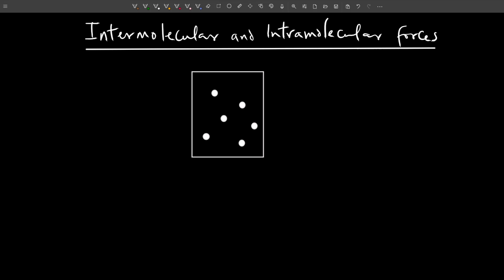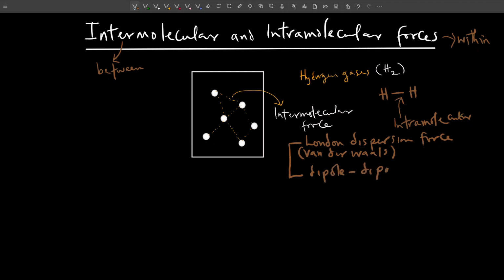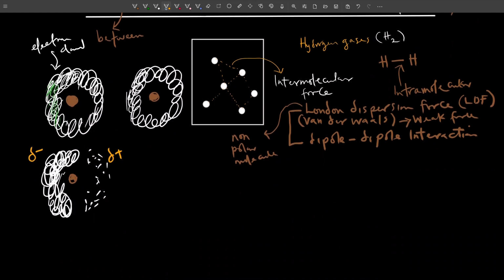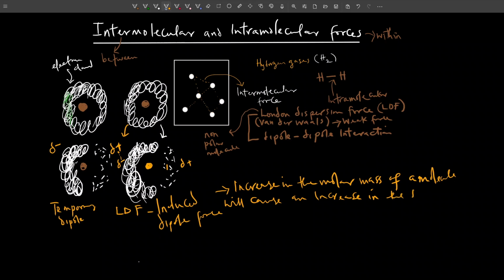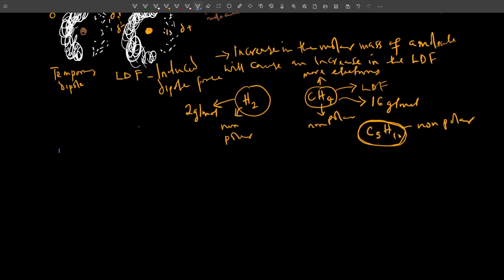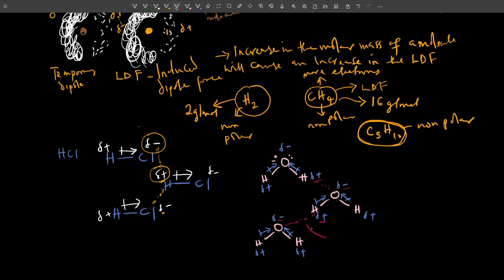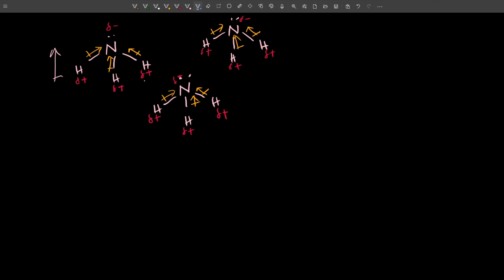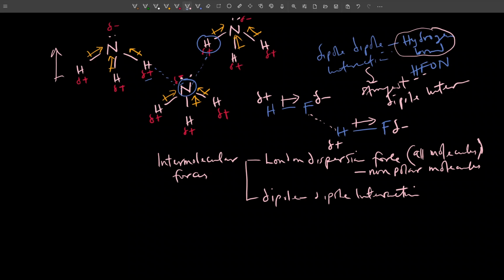intermolecular and intramolecular forces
Intermolecular forces, often abbreviated to IMF, are the attractive and repulsive forces that arise between the molecules of a substance. These forces mediate the interactions between individual molecules of a substance.

Intermolecular forces are responsible for most of the physical and chemical properties of matter.

Forces also exist between the molecules themselves and these are collectively referred to as intermolecular forces. Intermolecular forces are mainly responsible for the physical characteristics of the substance. Intermolecular forces are responsible for the condensed states of matter. The particles making up solids and liquids are held together by intermolecular forces and these forces affect a number of the physical properties of matter in these two states.